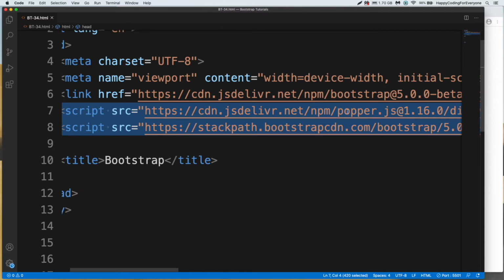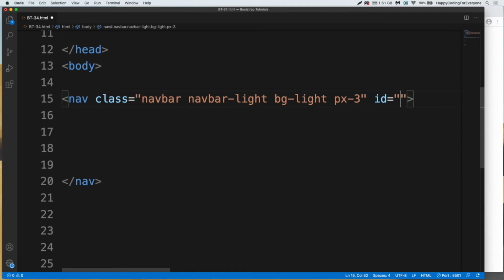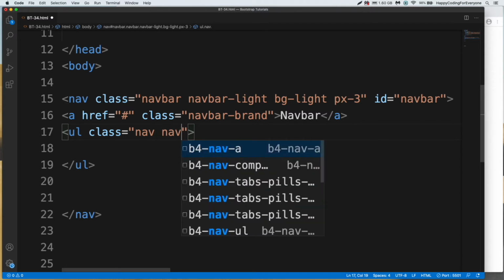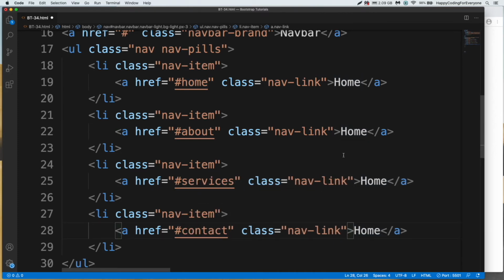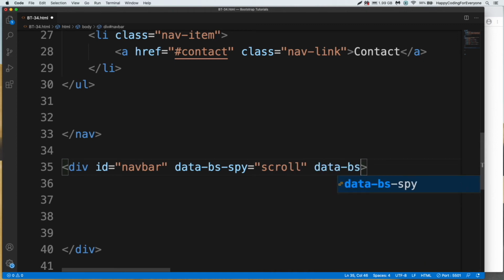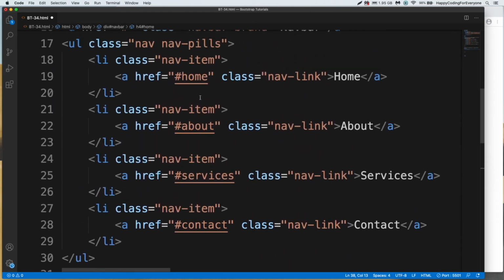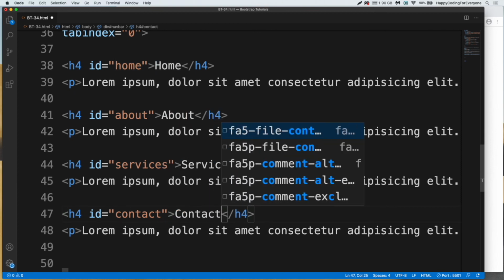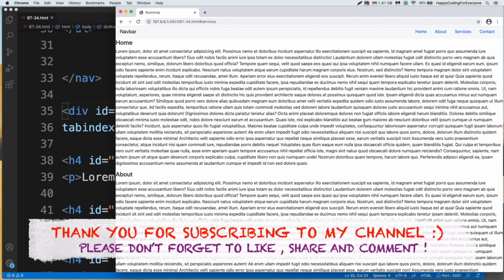Bootstrap Tutorial 44 - ScrollSpy - Bootstrap tutorial for beginners